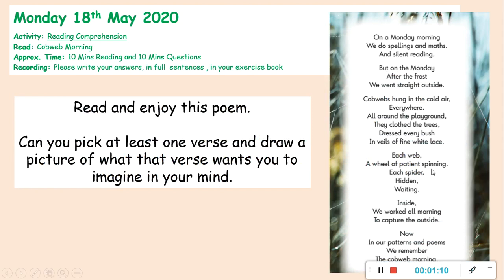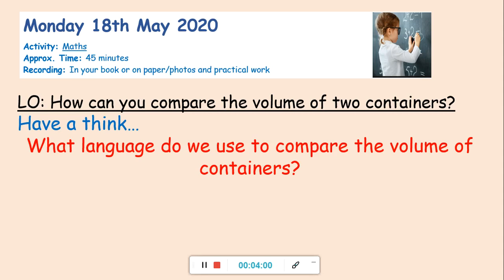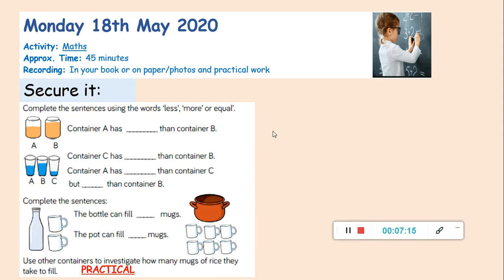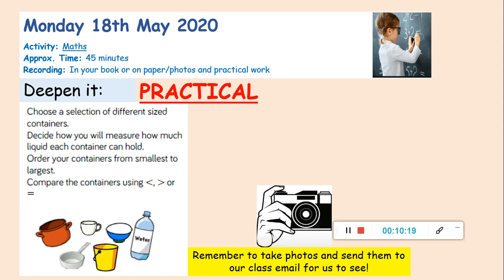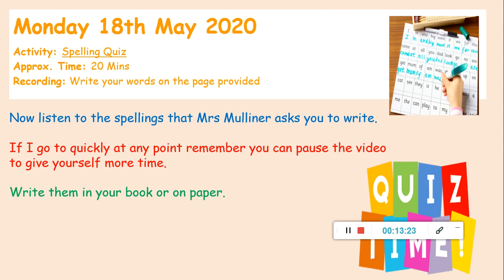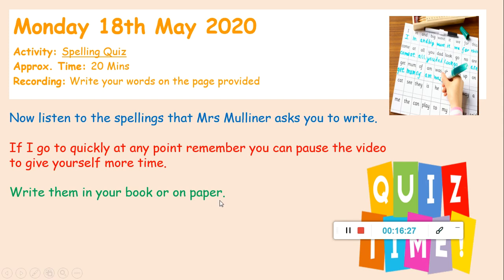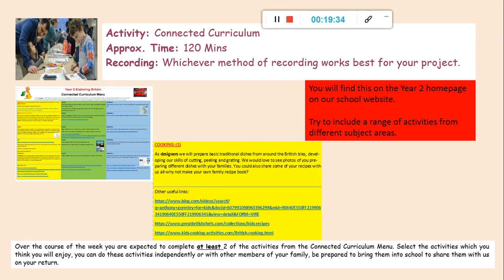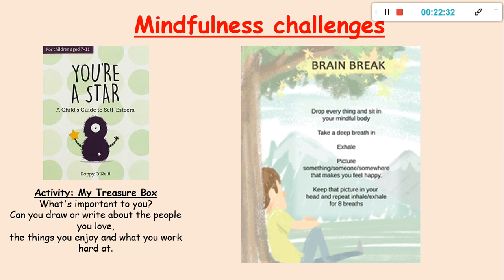18.05.2020 Year 2